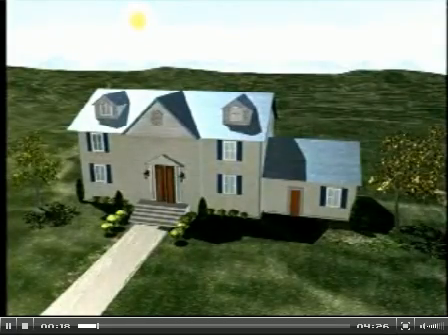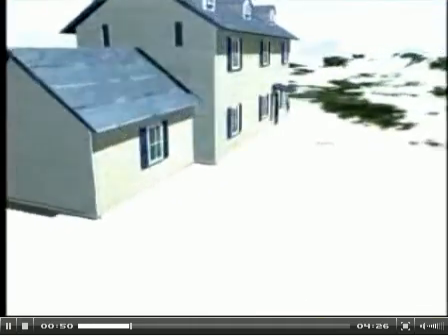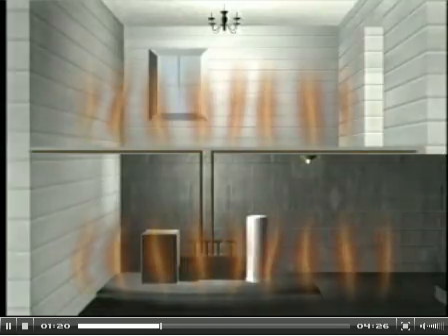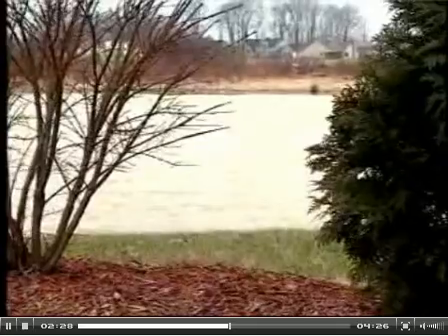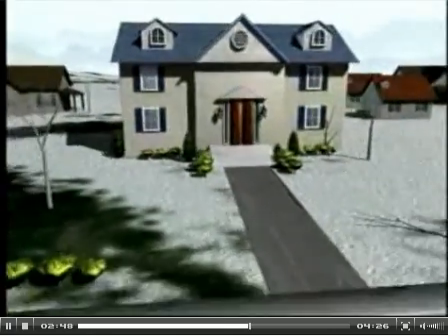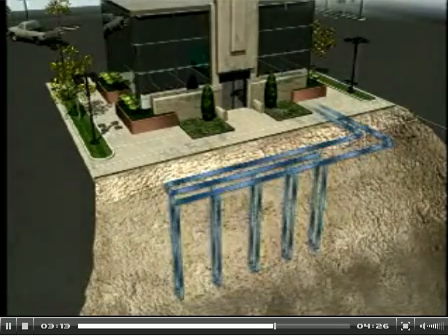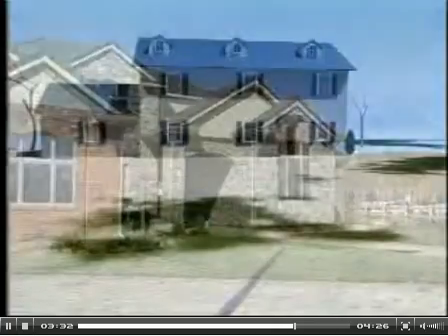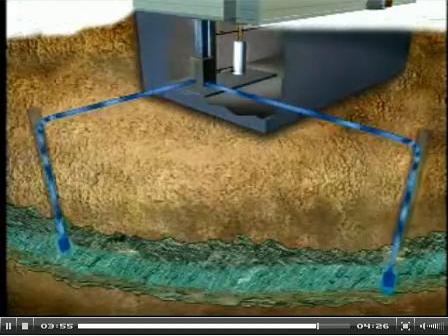Geothermal: How Geothermal works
Geothermal - see how geothermal works to heat and cool your home or place of business